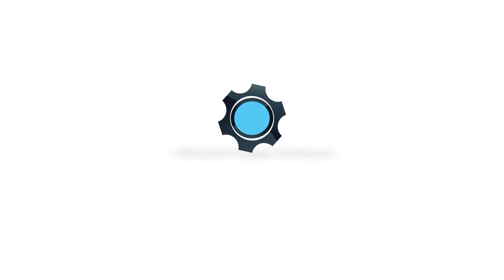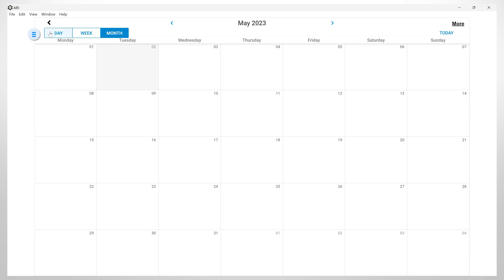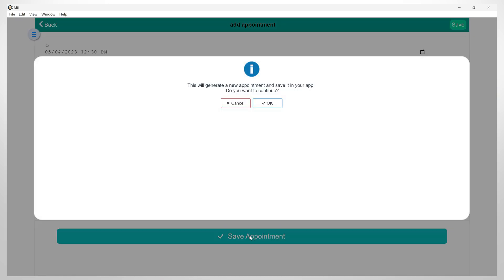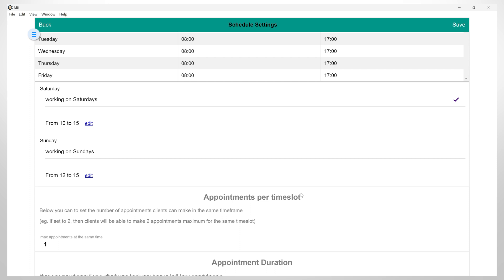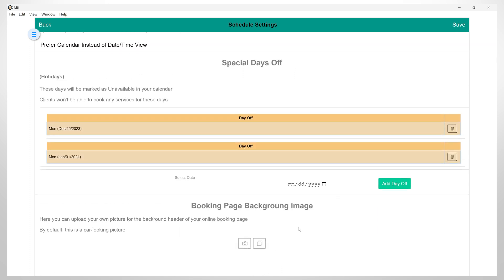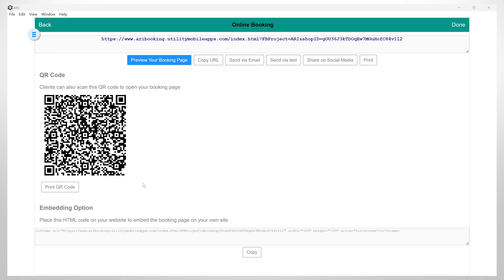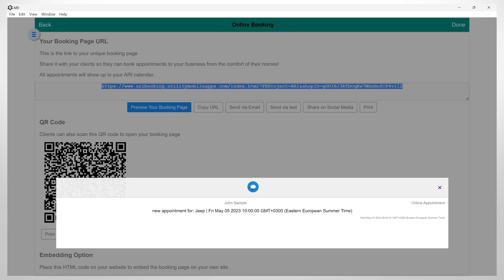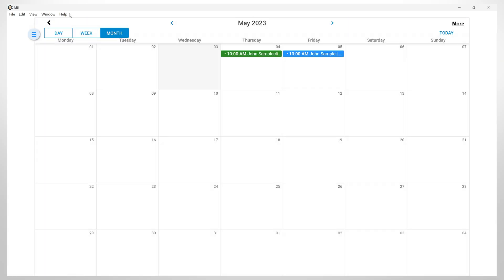How to Process Online Appointments for your Auto Repair Shop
In this video, we will show you how to use ARI, the #1 Auto Repair Software to receive, process, and confirm online booking appointments for your auto repair services.

Packed with a lot of features, ARI offers you the possibility to customize your own unique Booking page (hosted by ARI) from which your clients can book your services.

Go ahead and install ARI from the link below and get started right away!